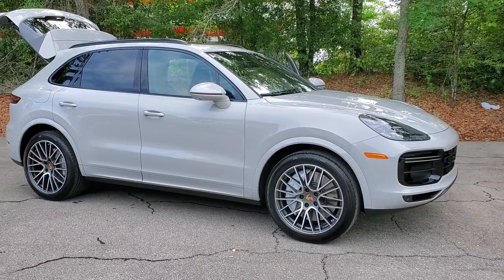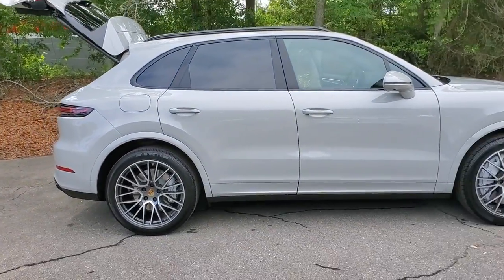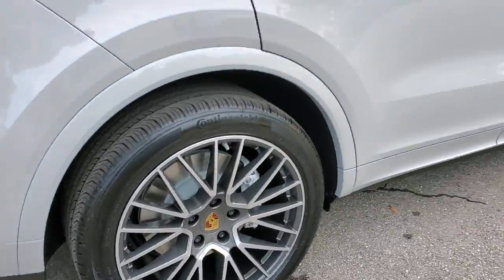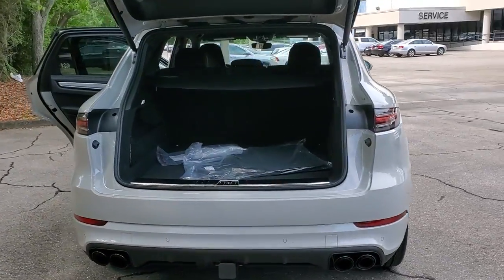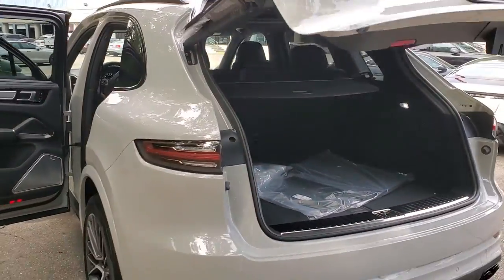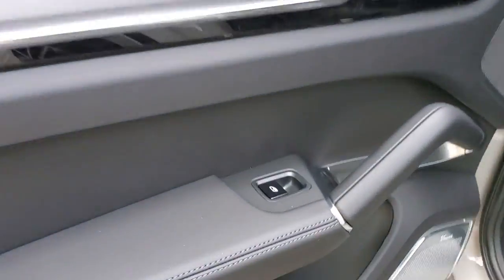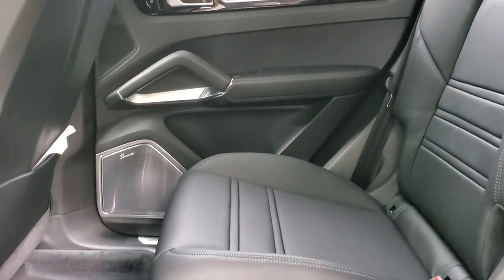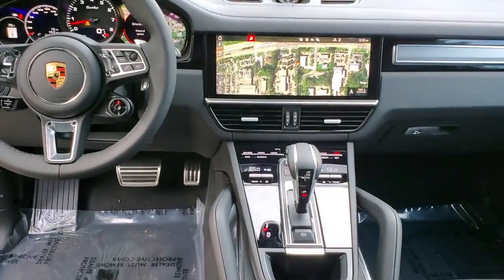2021 Porsche Cayenne MDA36445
2021 Porsche Cayenne Turbo - Stock#: MDA36445 - VIN#: WP1AF2AY7MDA36445

3963 W. Tennessee St

Chalk 2021 Porsche Cayenne Turbo
Axle Ratio: TBD|Wheels: 21 Cayenne Turbo w/Arch Extensions|18-Way Adaptive Sport Seats w/Memory Package|Leather Seat Trim|Porsche Communication Management|4-Wheel Disc Brakes|Air Conditioning|Electronic Stability Control|Front Bucket Seats|Front Center Armrest|Leather Shift Knob|Navigation System|Power Liftgate|Spoiler|Tachometer|ABS brakes|Adaptive suspension|Alloy wheels|Audio memory|Auto tilt-away steering wheel|Auto-dimming door mirrors|Auto-leveling suspension|Automatic temperature control|Brake assist|Bumpers: body-color|Delay-off headlights|Driver door bin|Driver vanity mirror|Dual front impact airbags|Dual front side impact airbags|Four wheel independent suspension|Front anti-roll bar|Front dual zone A/C|Front reading lights|Fully automatic headlights|Garage door transmitter: HomeLink|HVAC memory|Heated door mirrors|Heated front seats|Heated rear seats|Heated steering wheel|Illuminated entry|Knee airbag|Low tire pressure warning|Memory seat|Occupant sensing airbag|Outside temperature display|Overhead airbag|Overhead console|Panic alarm|Passenger door bin|Passenger vanity mirror|Power door mirrors|Power driver seat|Power passenger seat|Power steering|Power windows|Radio data system|Rain sensing wipers|Rear anti-roll bar|Rear fog lights|Rear reading lights|Rear seat center armrest|Rear side impact airbag|Rear window defroster|Rear window wiper|Remote keyless entry|Security system|Speed control|Split folding rear seat|Steering wheel memory|Steering wheel mounted audio controls|Telescoping steering wheel|Tilt steering wheel|Traction control|Trip computer|Turn signal indicator mirrors|Variably intermittent wipers|Front beverage holders|Auto-dimming Rear-View mirror|14 Speakers|AM/FM radio: SiriusXM|Apple CarPlay|Exterior Parking Camera Rear|Power moonroof: Panoramic